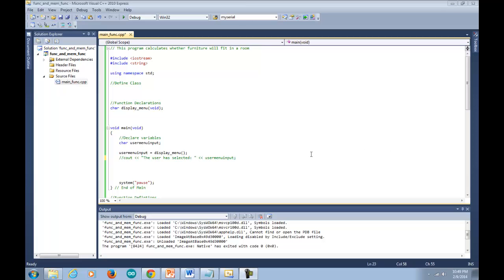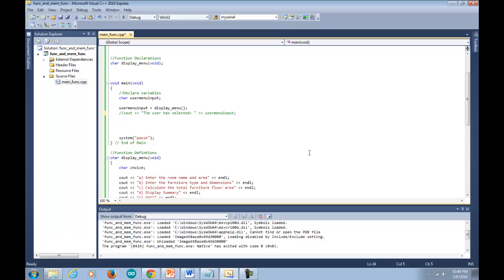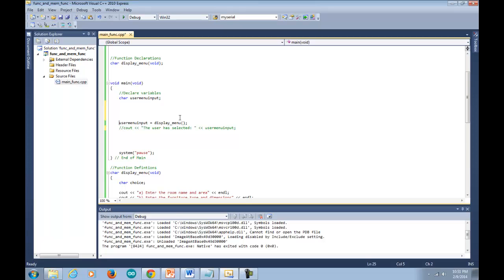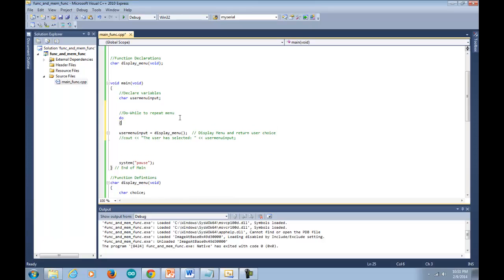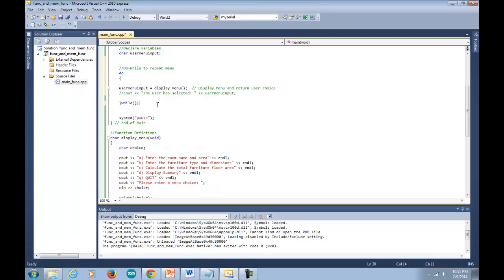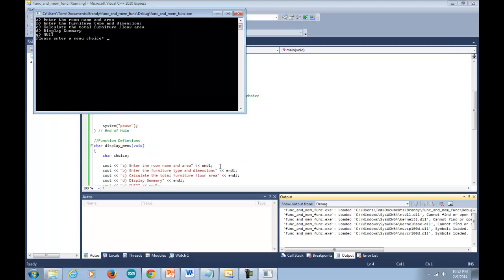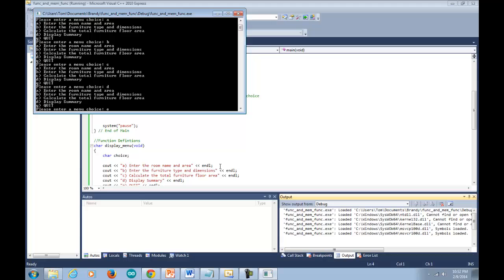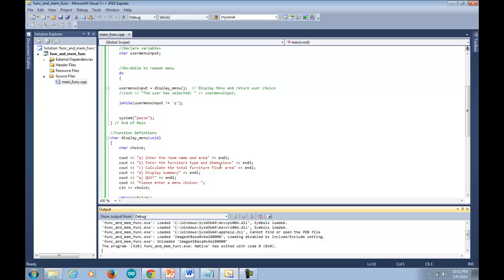08 A Detailed Program - Part 3 - Adding a while loop